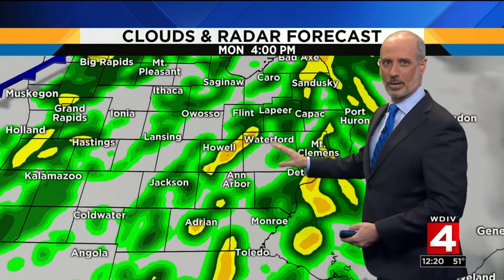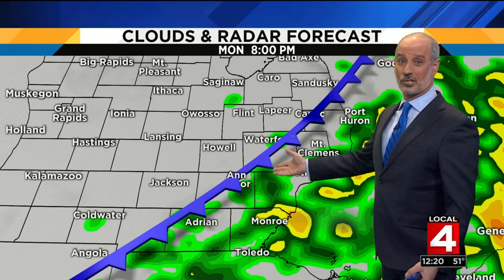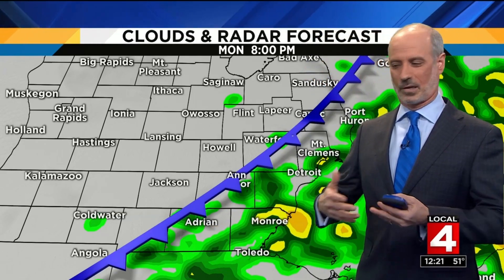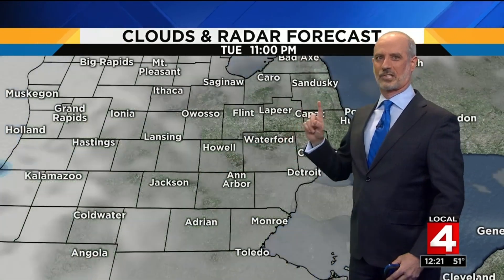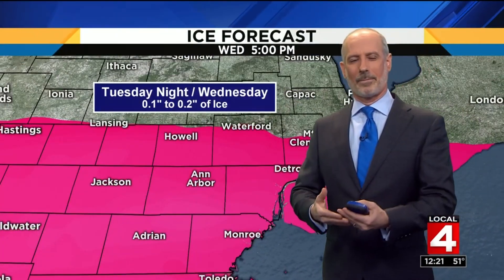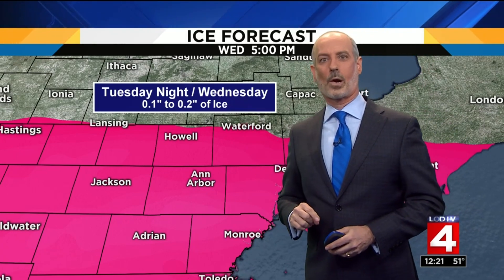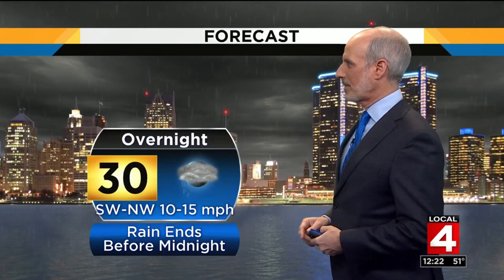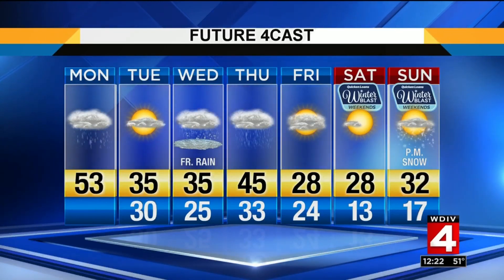Weather brief, 2/4/2019, noon update